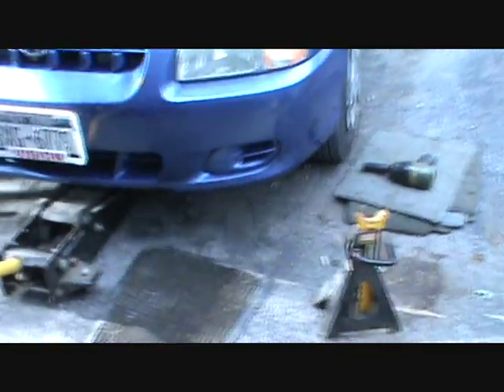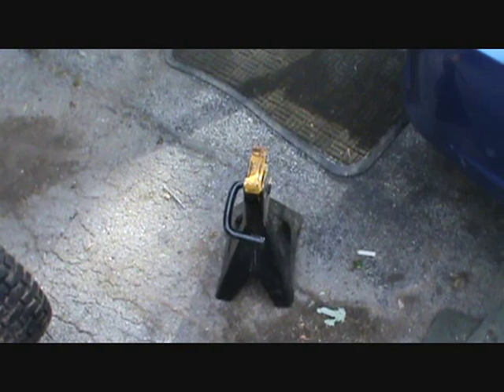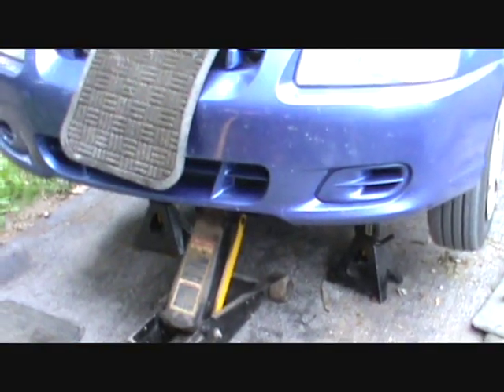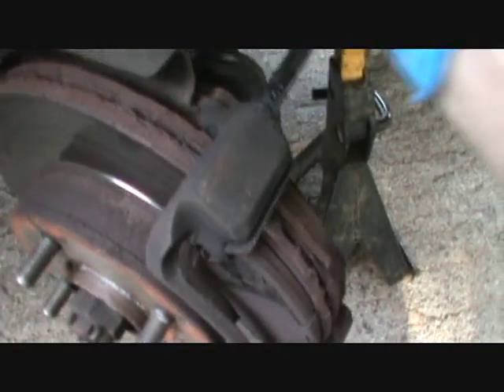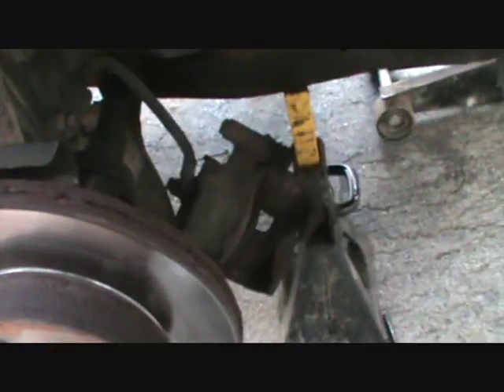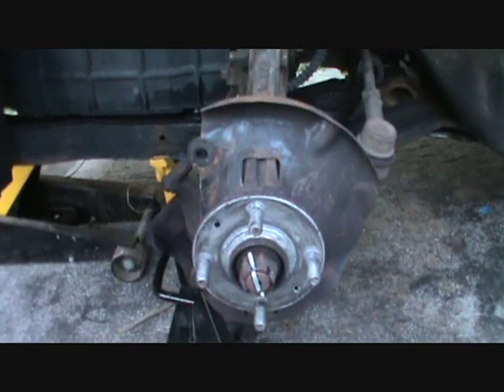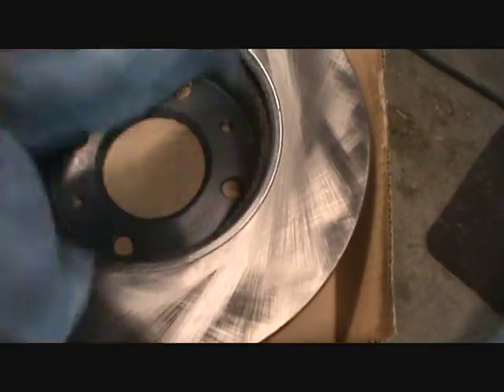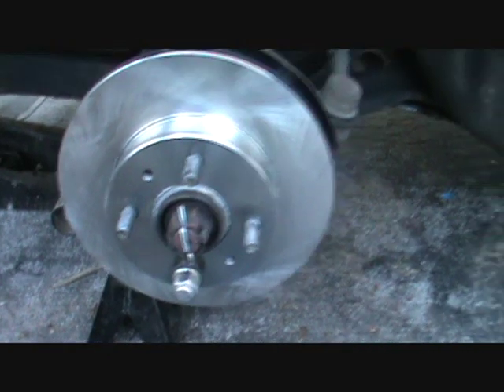Part 1: Front Disk Brake Replacement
Video on how I replace disk brakes on a Hyundai Accent